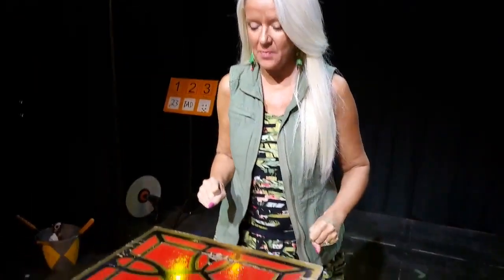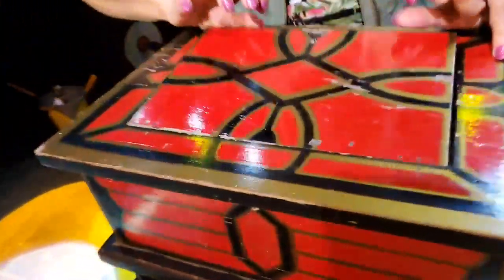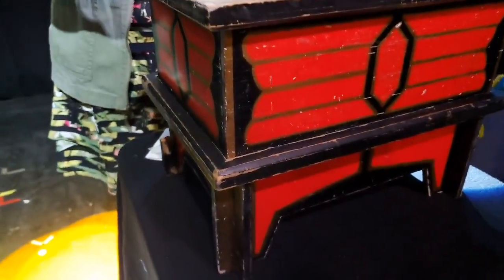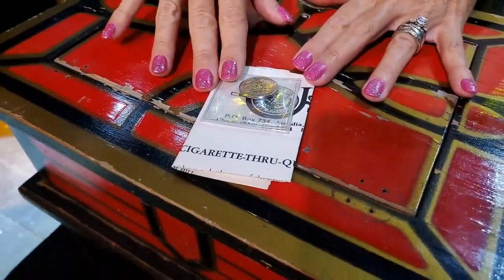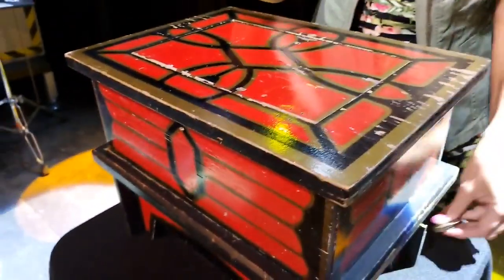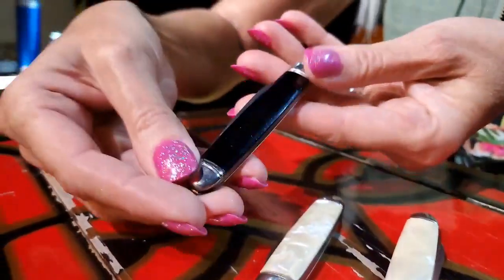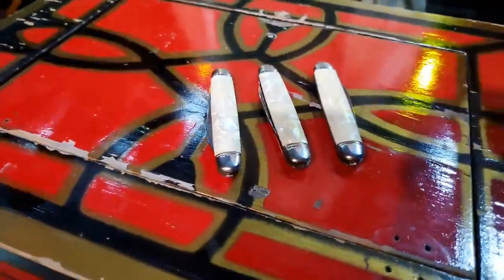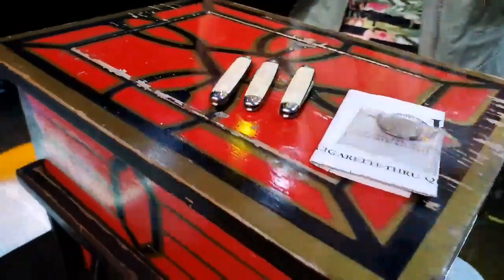Tuesday's Treasures with Tam for Tuesday August 30th!